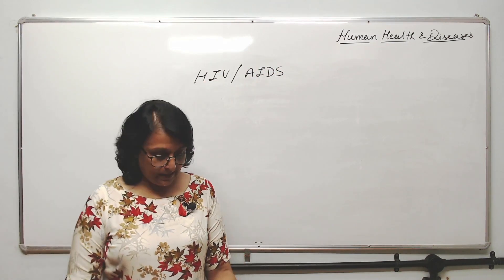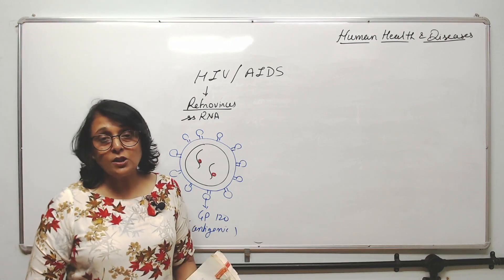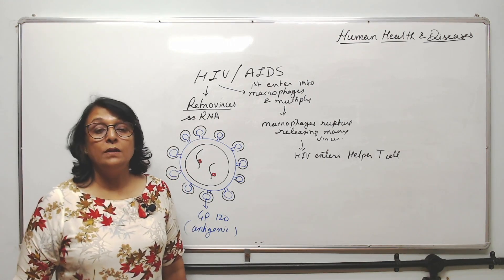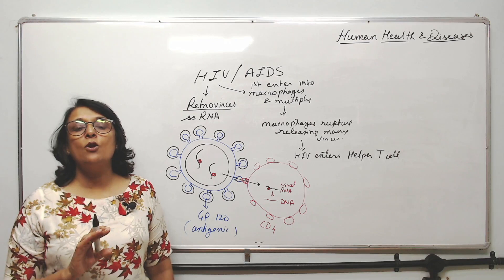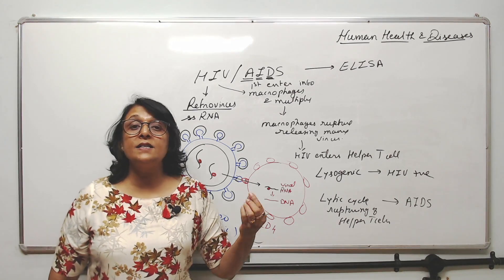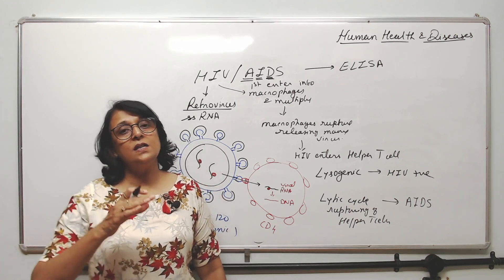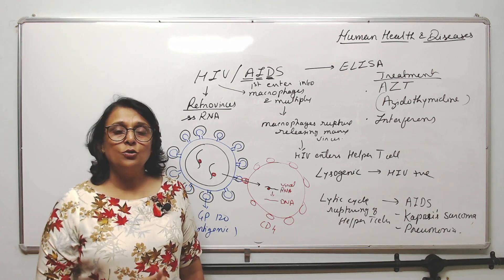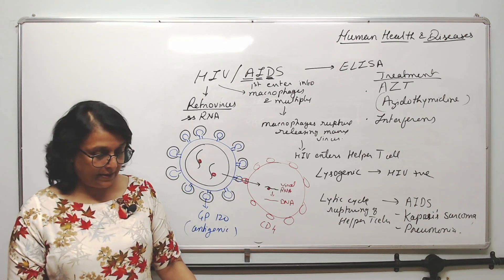HIV/AIDS | Human Health and Diseases